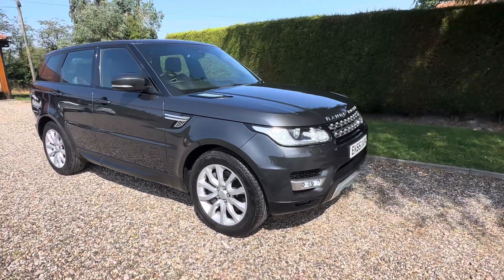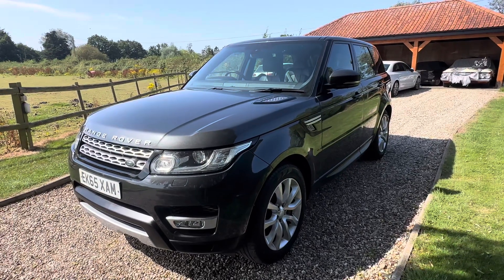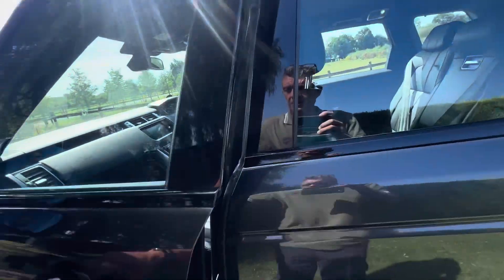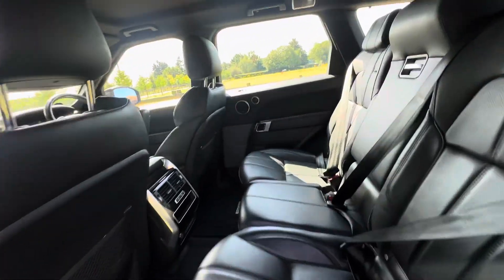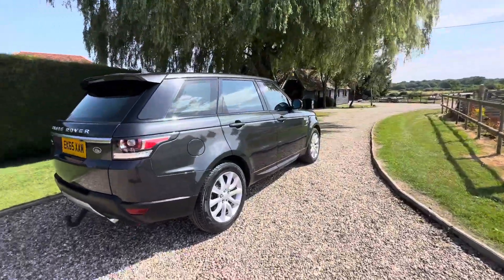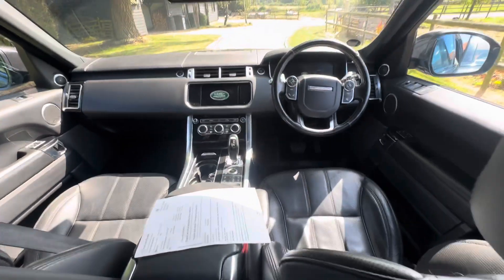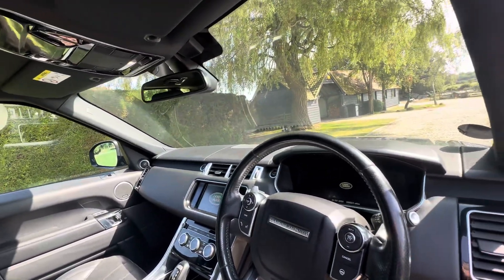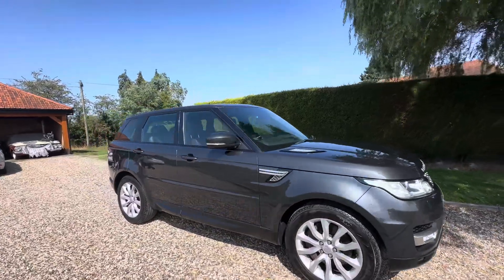Range Rover Sport HSE 3.0 SDV6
1 owner from new with a full main dealer Service History from new.

Carpathian Grey with Anthracite Leather .

Very good condition throughout .

Factory detachable towbar

1 years MOT .